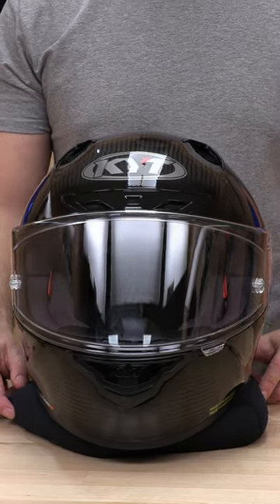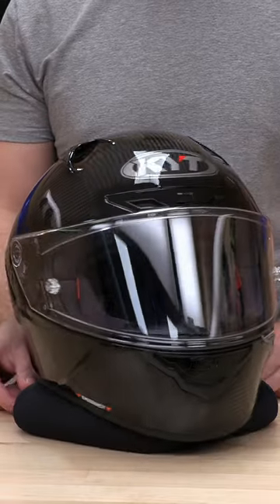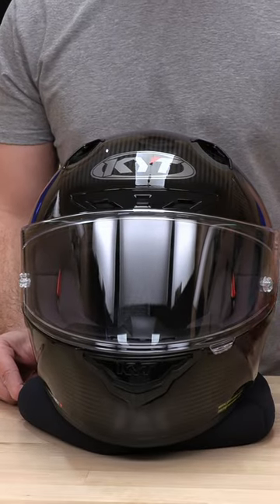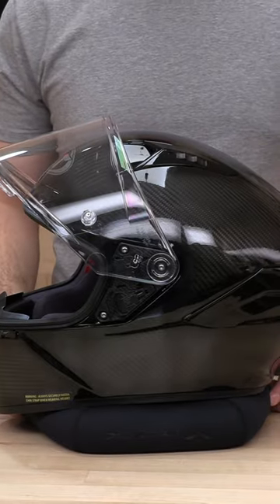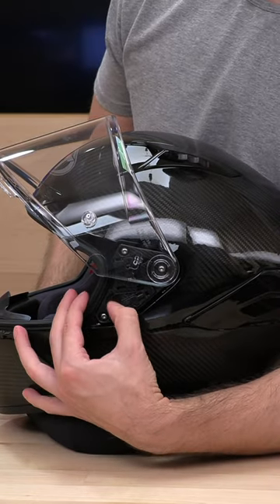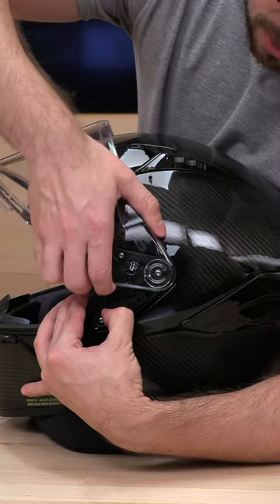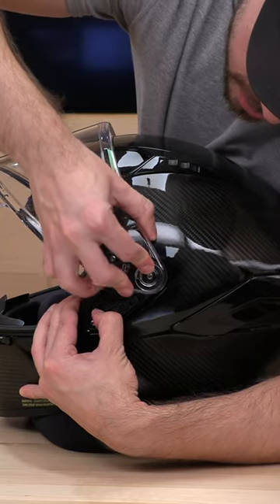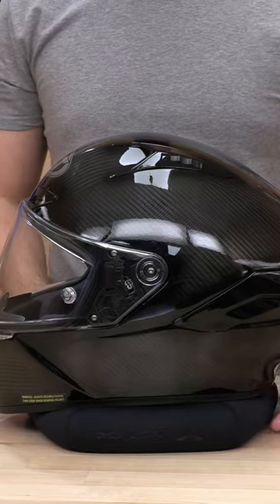KYT NZ-Race Helmet Face Shield Change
KYT NZ-RACE HELMET - AVAILABLE NOW AT SPEEDADDICTS.COM

Introducing the KYT NZ-RACE Helmet - where tricomposite engineering meets the racetrack experience to deliver unparalleled performance. This full-face masterpiece is a culmination of meticulous design and cutting-edge technology, straight from the adrenaline-filled world of racing.

Every contour of the NZ-RACE helmet has been sculpted with precision, benefiting from advanced fluid dynamic software and wind tunnel testing. With input from KYT's skilled riders, the helmet's shape harmoniously blends aerodynamics, ventilation, and comfort, all while exuding the iconic streamlined aesthetic.

An artful spoiler design takes the limelight, seamlessly integrating aerodynamic prowess with absolute comfort. With a focus on the finer details, this helmet is not just a headguard; it's a dynamic extension of your riding experience.

Ventilation, a vital element in any helmet, is a star performer in the NZ-RACE. The system's meticulous optimization guarantees the inflow of fresh air and the efficient evacuation of moisture. It's a dance between comfort and function, perfectly choreographed to keep your head cool and dry.

The visor doesn't just meet expectations; it surpasses them. Offering a remarkable field of vision with optical class 1 clarity, this visor covers 210 horizontally and 90 vertically. Coupled with anti-scratch treatment and the Pinlock Max Vision 70 anti-fog lens, the visor delivers unrivaled performance. Whether you're conquering the track or cruising on the open road, this visor ensures visual excellence.

Now, let's talk specifications. The shell is crafted in two sizes, M and L, utilizing Tri-Fiber composite technology. This ingenious blend of kevlar, carbon, and fiber glass translates into exceptional impact resistance and feather-light weight.

Inside, the protective polystyrene comes in three sizes for optimal ergonomics and energy absorption. As impact force is progressively absorbed by the outer shell's deformation, the polystyrene plays a pivotal role in managing residual energy.

The visor is a feat in itself - constructed from optical class 1 polycarbonate with antiscratch treatment. Removing it is a breeze, thanks to the ingenious mechanism that demands no tools.

Speaking of innovation, the NZ-RACE boasts an Antifog Pinlock Max Vision 70, ensuring pristine visibility even in challenging conditions.

Ventilation is paramount, and the NZ-RACE nails it. Front air intakes on the shell merge seamlessly with the internal polystyrene's specialized channels. The result? An uninterrupted airflow that sweeps through the helmet, dissipating heat with the aid of rear extractors located beneath the aerodynamic spoiler.

Inside the helmet, the inners are thoughtfully designed. Removable and washable, they are crafted from fine and soft fabrics that facilitate airflow and keep the skin dry and comfortable. The cheek pads are tailored for Bluetooth headphones, and their "glasses wearable" predisposition is a testament to KYT's attention to detail.

The retention system is a "Double D-RING," fortified with lightweight alloy.

Embrace the KYT NZ-RACE - a marvel of design and engineering that transcends mere protection, offering an experience that truly rides with you.

SPECIFICATIONS:
Shell: Tri-Fiber composite in M and L sizes
Protective Polystyrene: Graduated thickness for optimal energy absorption
Visor: Optical class 1 polycarbonate with antiscratch treatment
Pinlock: Antifog Pinlock Max Vision 70
Ventilation: Perfect airflow synergy with front air intakes and rear extractors
Inners: Removable, washable, optimized for comfort and technology
Retention System: "Double D-RING" in lightweight alloy
Weight (approx.): 1350g 50g (1300g 50g for Carbon sight version)